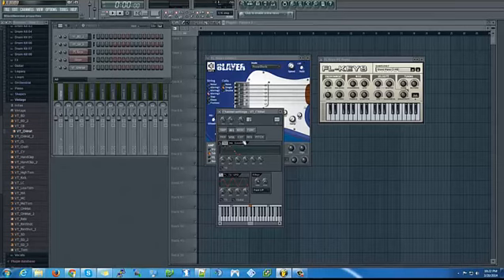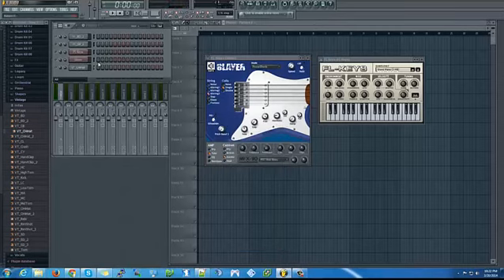70s Progressive Jazz Trap Canticle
70s Progressive Jazz Trap Canticle